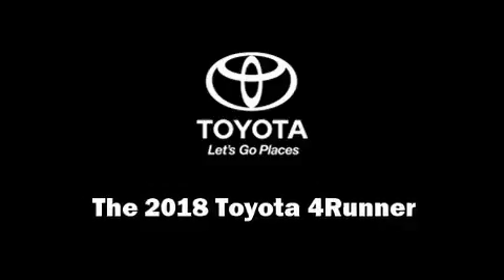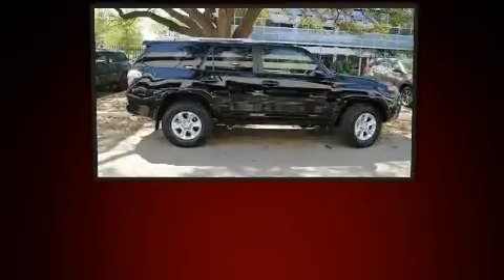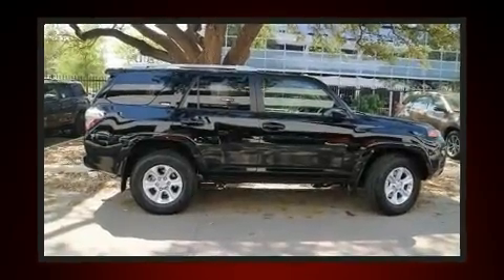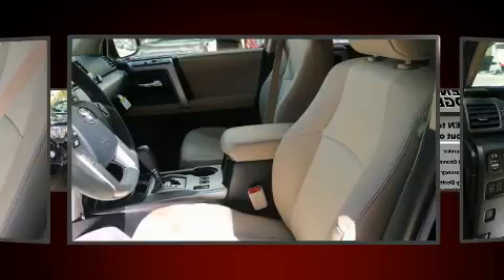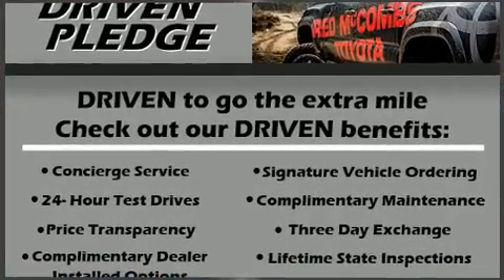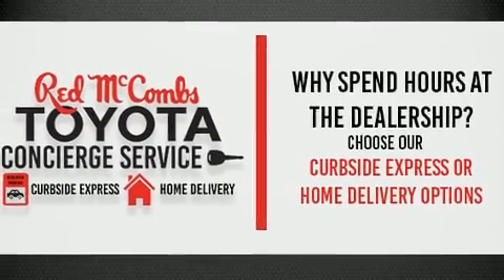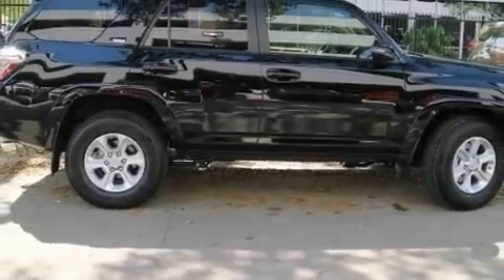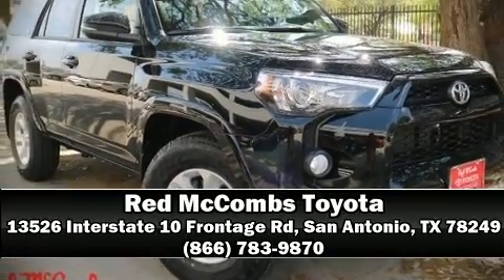2018 Toyota 4Runner SR5 Premium in San Antonio, TX 78249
13526 Interstate 10 Frontage Rd

Load your family into the 2018 Toyota 4Runner. Under the hood you'll find a 6 cylinder engine with more than 270 horsepower, and for added security, dynamic Stability Control supplements the drivetrain. Comfort and convenience were prioritized within, evidenced by amenities such as: a built-in garage door transmitter, a power seat, a trip computer, heated seats, skid plates, a trailer hitch, and cruise control. Third row seats provide an even greater maximum passenger capacity. For drivers who enjoy the natural environment, a power moon roof allows an infusion of fresh air. You and your passengers will enjoy the stereo system, which includes a CD player with MP3 capability, steering wheel mounted audio controls, and 8 speakers, providing excellent sound throughout the cabin. Side curtain airbags deploy in extreme circumstances, shielding you and your passengers from collision forces. Our sales staff will help you find the vehicle that you've been searching for. We'd be happy to answer any questions that you may have. Stop by our dealership or give us a call for more information.